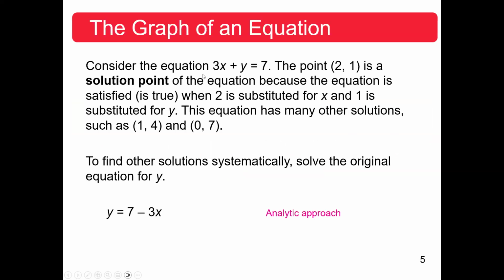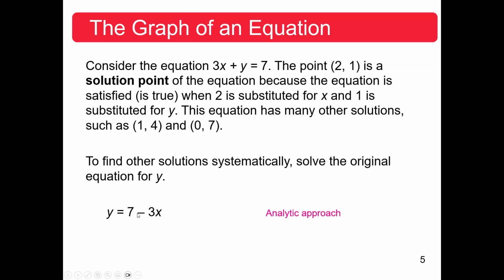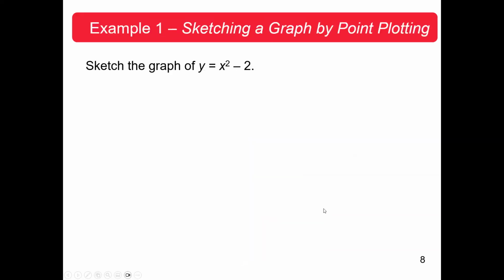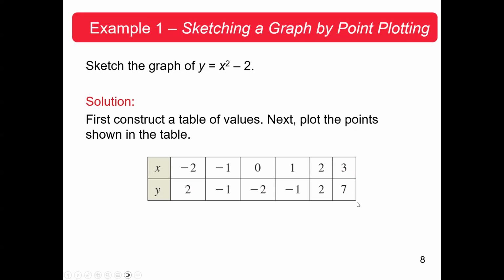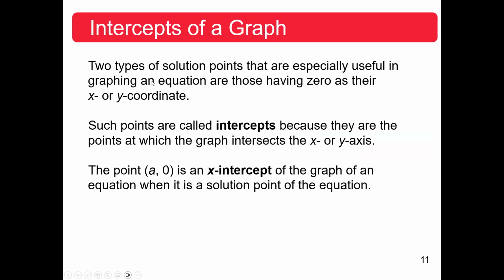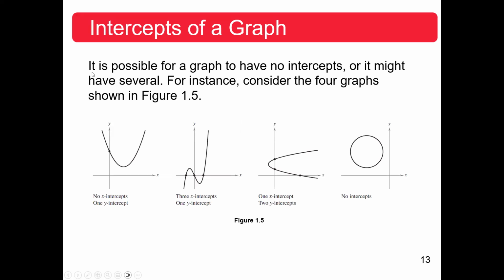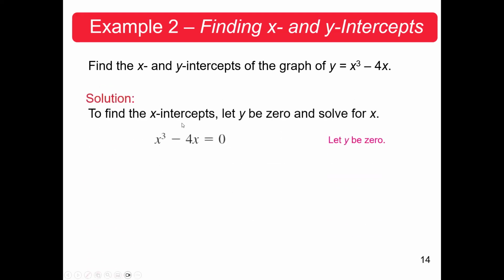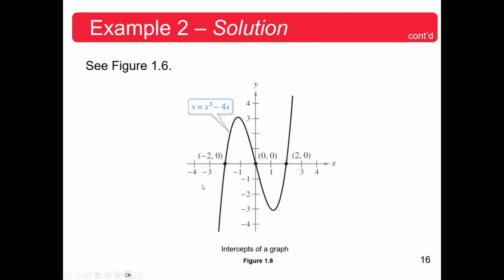Calculus: Sketch the graph of an equation and find the intercepts of a graph.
Sketch the graph of an equation.

Find the intercepts of a graph.